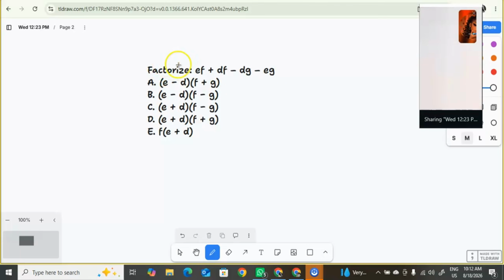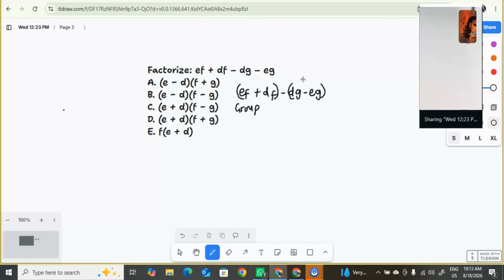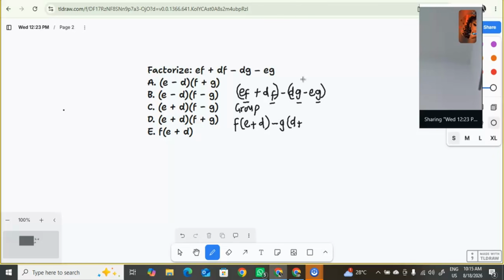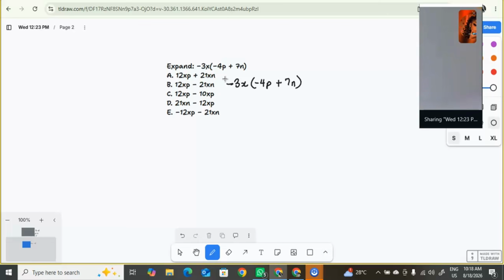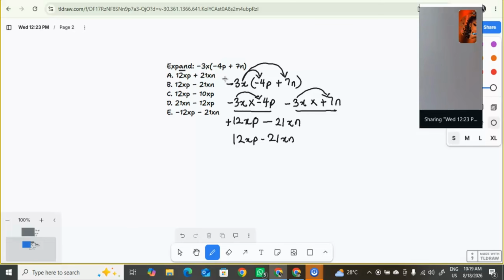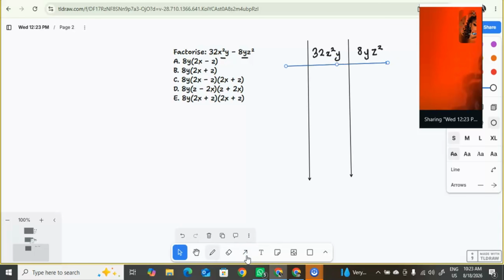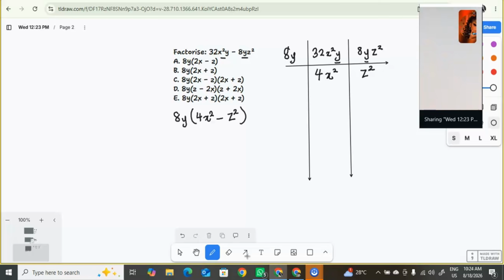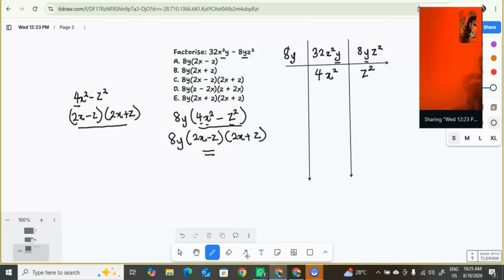Struggling with Algebra? Solve these 3 NECO/JSCE Questions with me| Expansion & Factorisation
Algebra got you confused? Watch this!

We solve 3 JSCE/Junior NECO-style algebra questions and show you exactly what to looks for when dealing with expansion, Factorisation, grouping and difference of two squares.

Then, test yourself with the 8-question SOA Algebra Challenge!
How many can you get right?